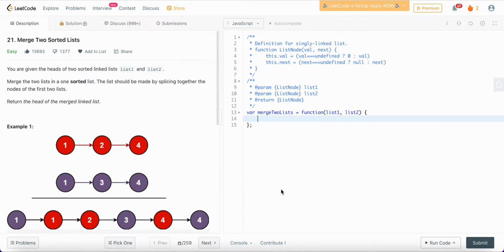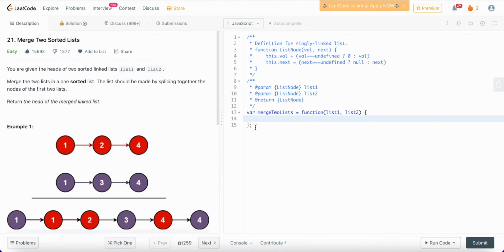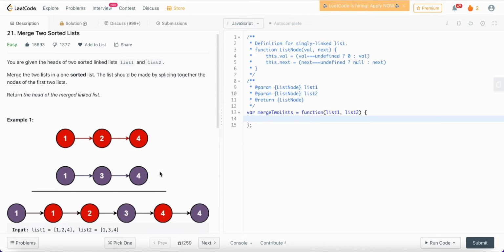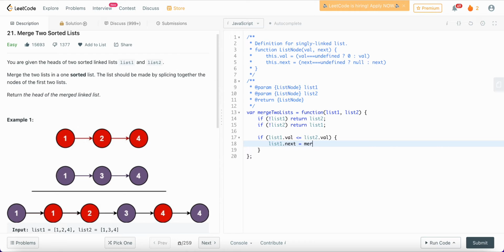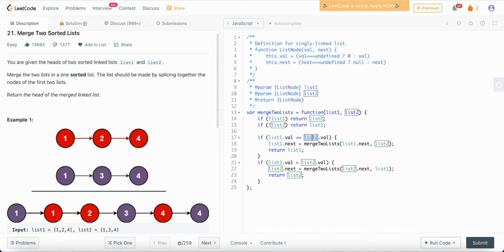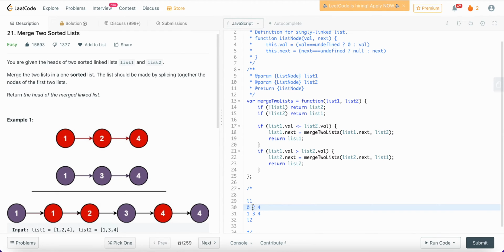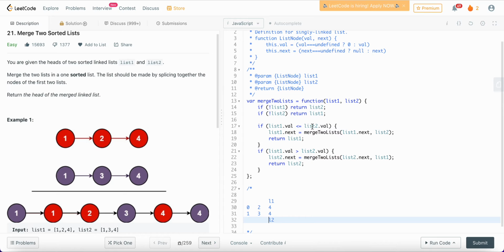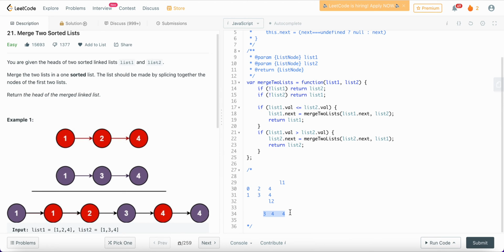21. Merge Two Sorted Lists | JavaScript | LeetCode 75 | Easy | Explanation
Leetcode easy problem 21. Merge Two Sorted Lists explained in JavaScript.